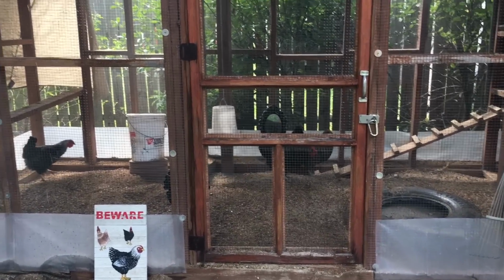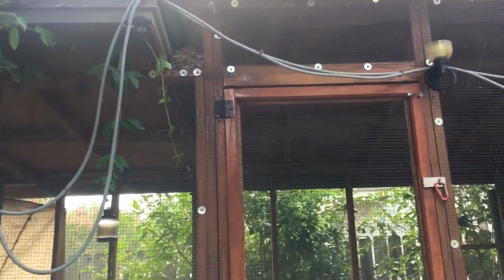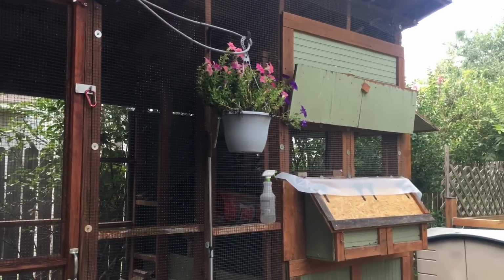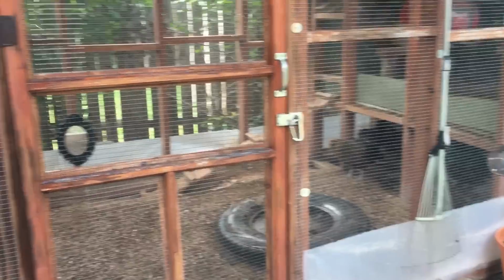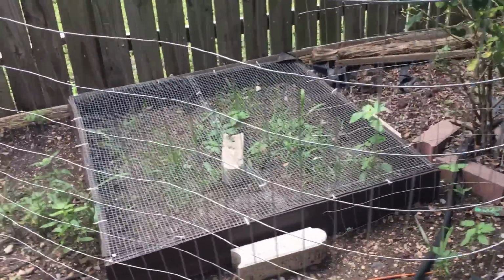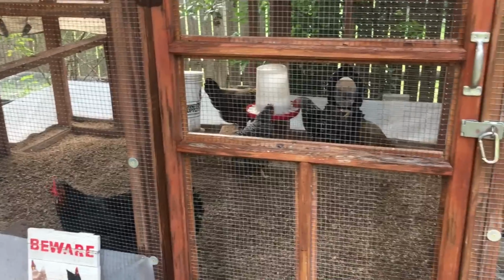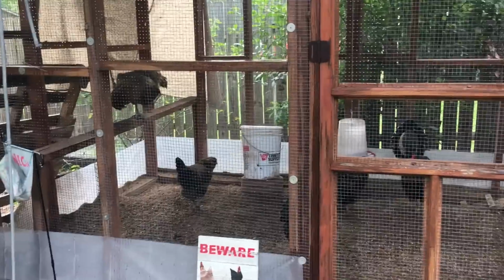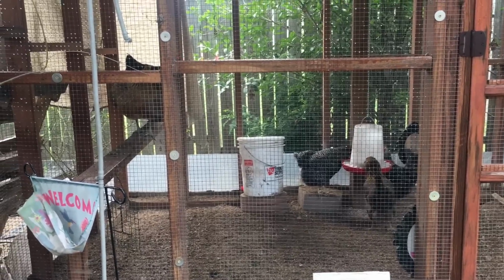Using a Mister with Chickens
If you have chickens and have hot weather, you need to watch this! RSM shows you the mister she has for her flock and why it's a good idea - but as always, she gives you real honest content to explain when and how you should (or shouldn't) use it. Keep your chickens safe in a world where birds are already dying from the heat and it's only the beginning of June!